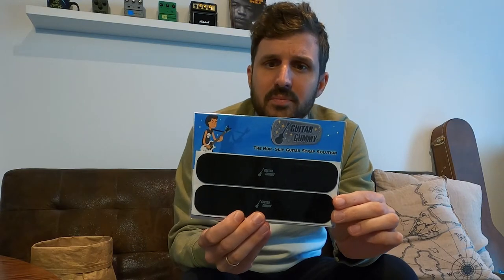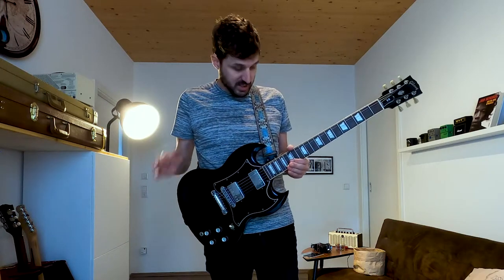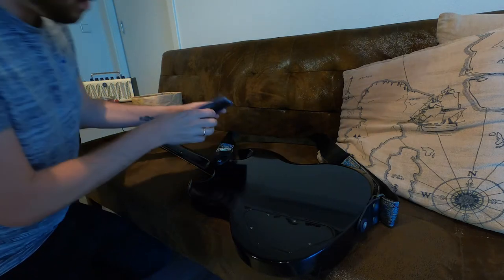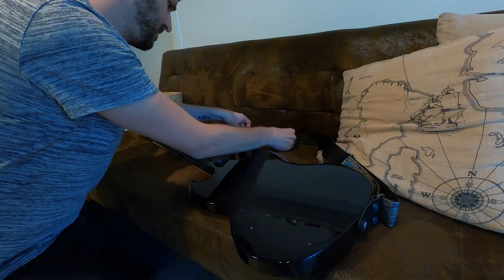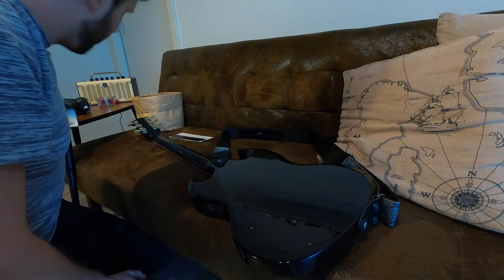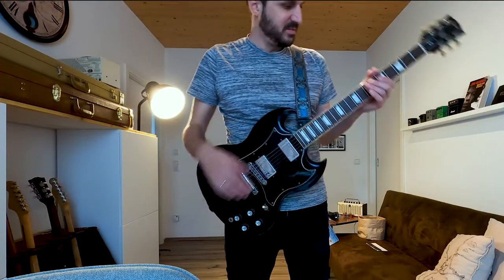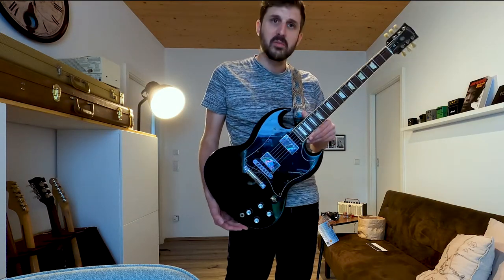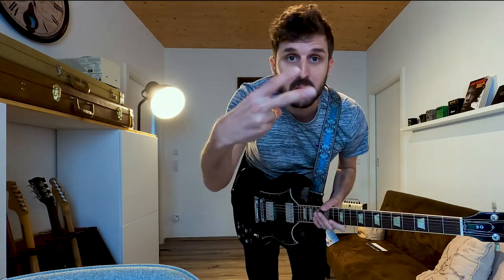How To Fix Neck Dive | Guitar Gummy!?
I stumbled over these neck dive fixing gummys on ebay. I thought I'd give them a try to see if it works. There are many different ways to reduce or eliminate neck dive but this is a pretty clean solution in my opinion. ;)))
What do you think folks?
Peace.